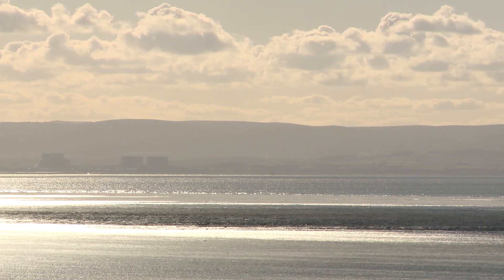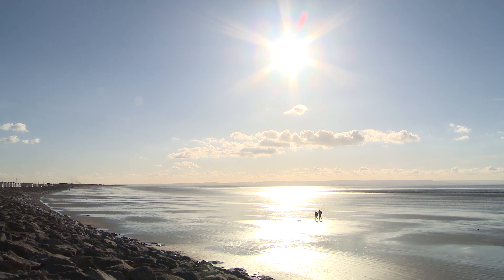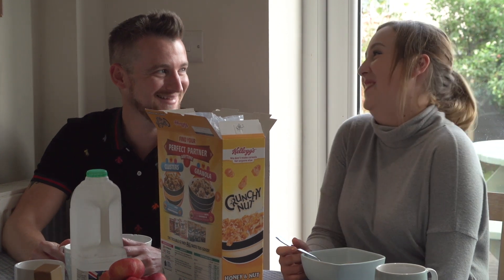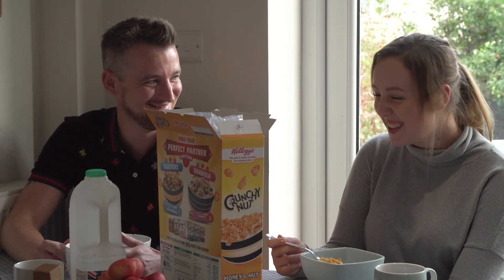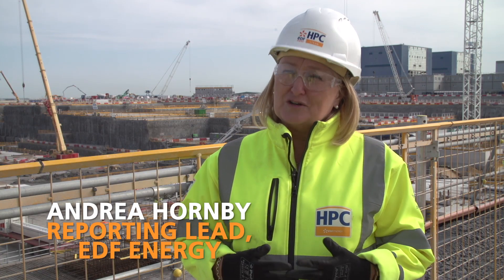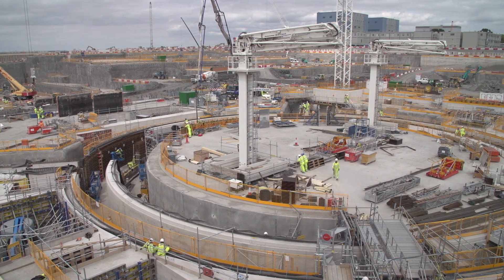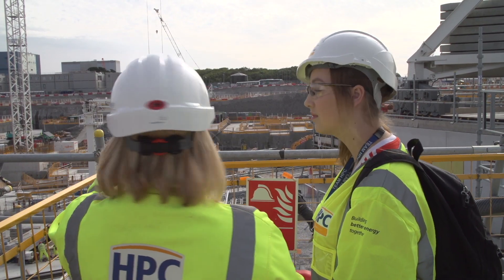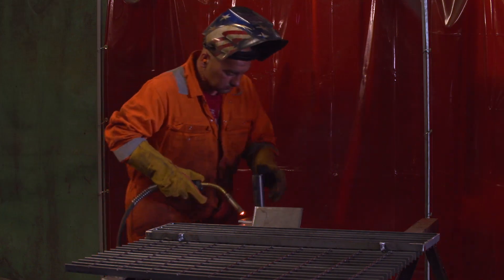An apprentice’s view of Hinkley Point C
Alisha is one of over 250 apprentices working on the Hinkley Point C project. Our aim is to create 1,000 apprenticeships opportunities throughout the construction phase of the project. The wide range of skills required to build the power station means there really is opportunity for everyone. EDF Energy apprentices will also play a crucial role in operating and maintaining the power station throughout its 60 years of operation.

Apprenticeships are at the forefront of our workforce development and skills needs and we want to provide the best possible access and experience for all apprentices working and learning as part of the project.